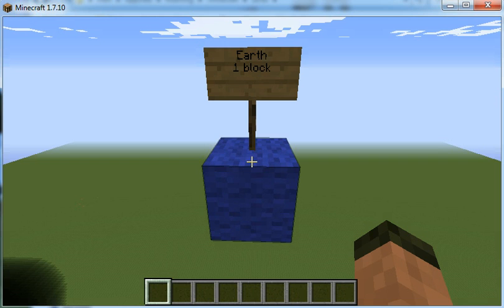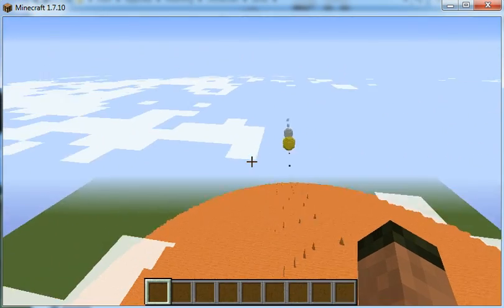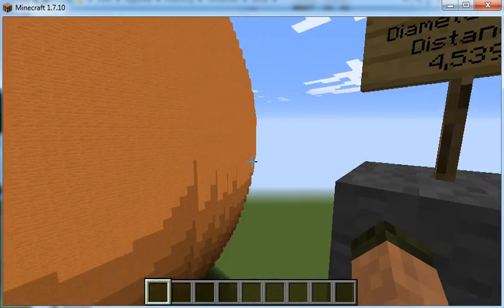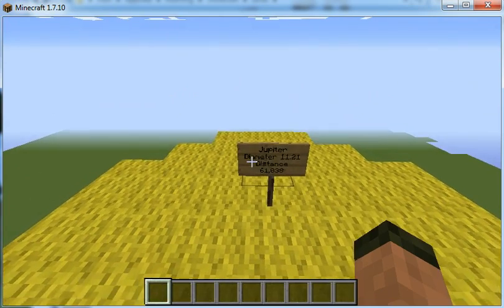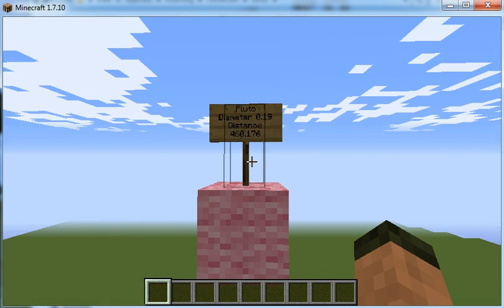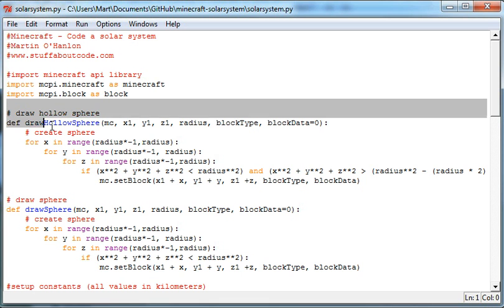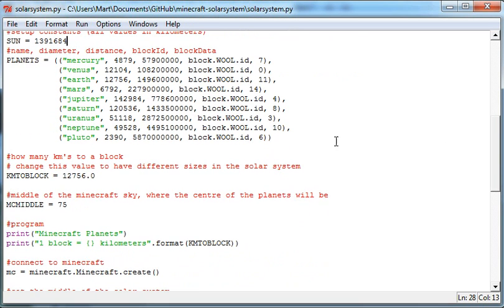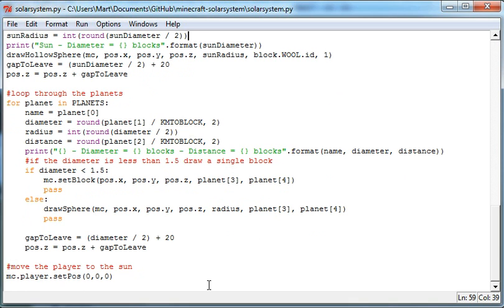Minecraft - Code a Solar System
I made a program which created a to scale solar system in Minecraft, with the Earth being 1 block wide and the Sun and rest of the planets being to scale.